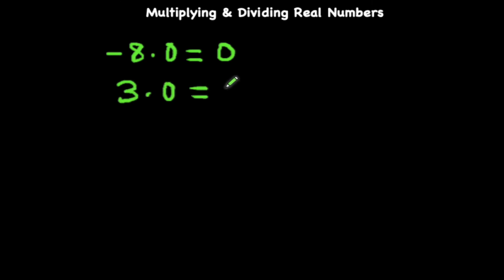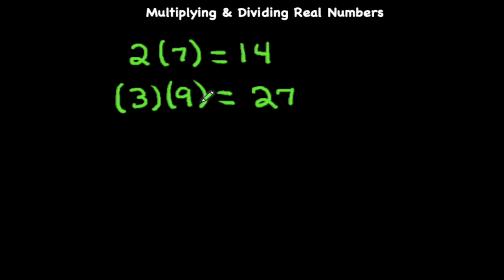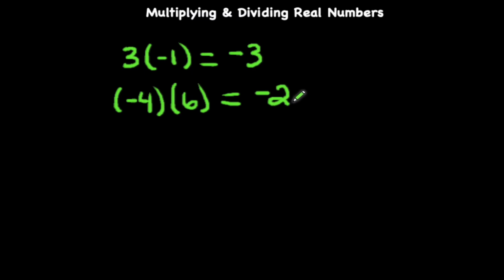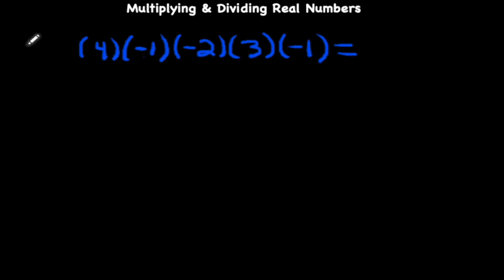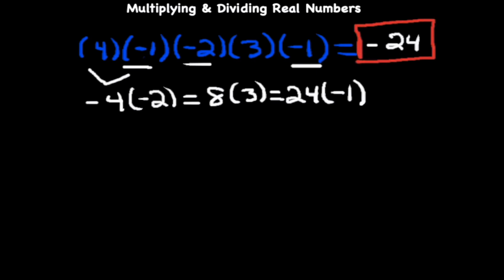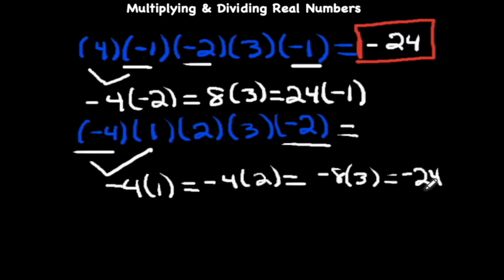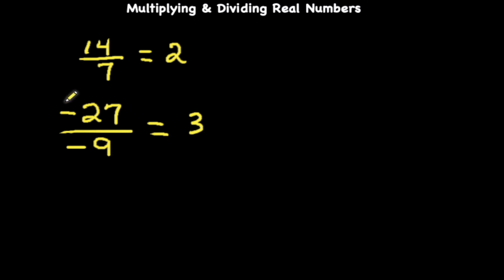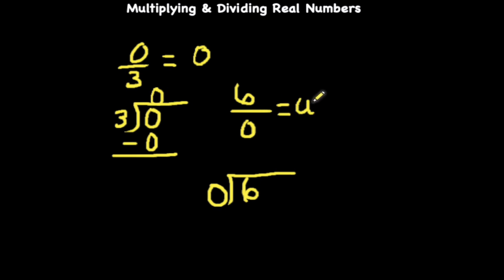Multiplying and Dividing Real Numbers/Integers | Grade 8 Math | (Pre-Algebra)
You will learn the following in this lesson:

Multiplication by zero (0)
Multiplying numbers with opposite signs
Multiplying numbers with the same signs

Products with an even number of negative factors will be positive, whereas products with an odd number of negative factors will be negative.

Division by zero (0)
Dividing numbers with opposite signs
Dividing numbers with the same signs